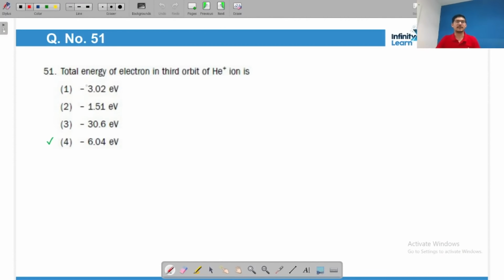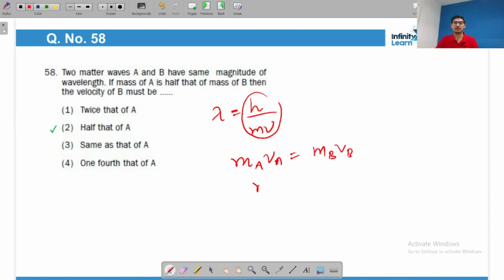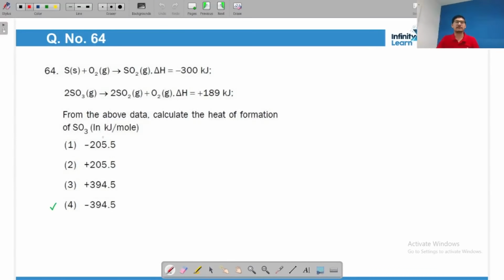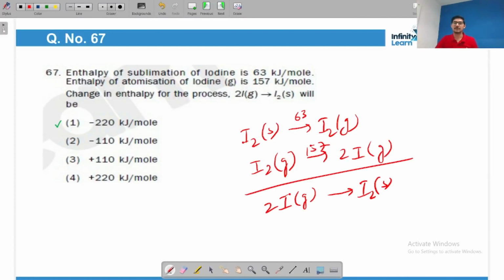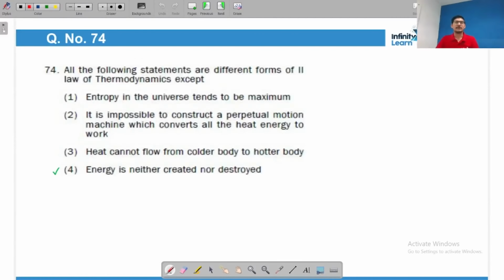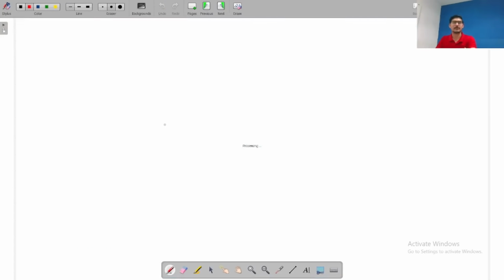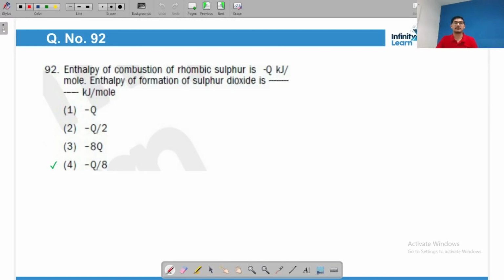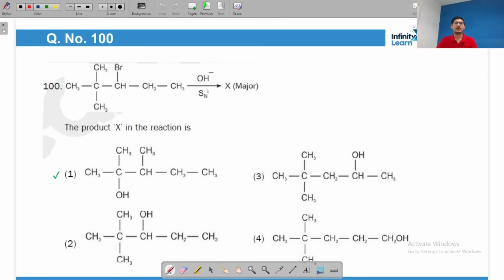AIIMS Chemistry Solutions || LTC 14-02-2022 || NEET 2022 || Nitin Sir || Infinity Learn